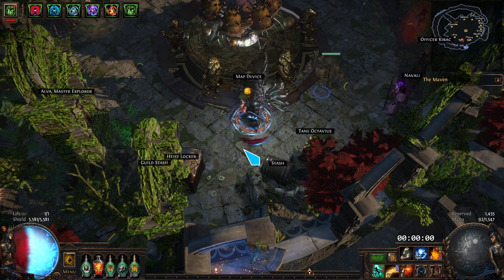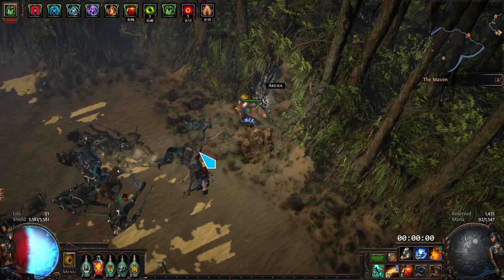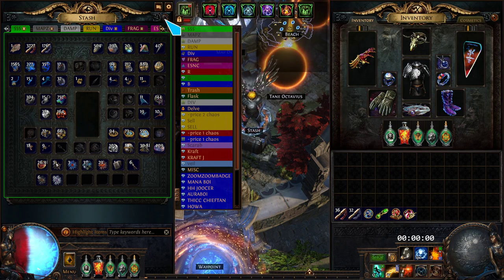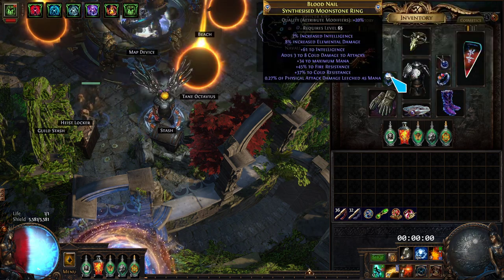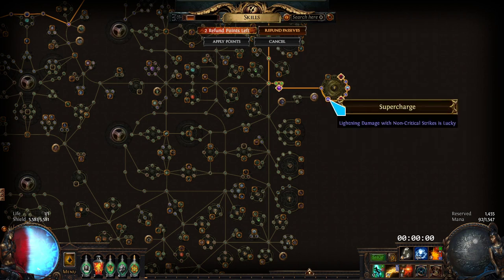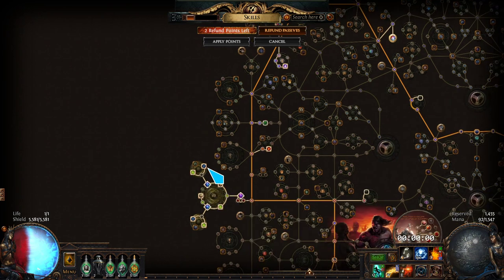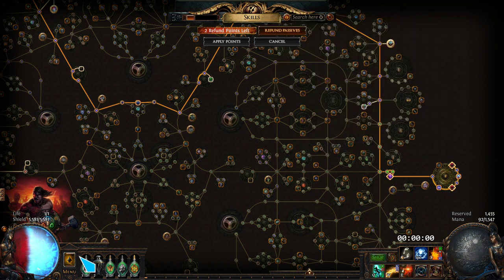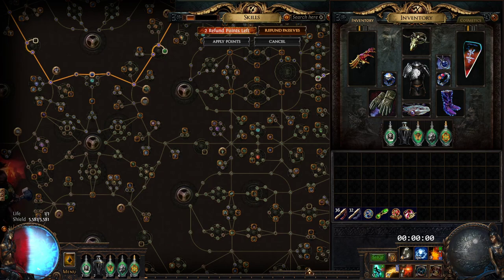(3.13) 25 Projectile Molten Strike HoWA Build Guide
Build Guide Start : 2:07

Please leave questions in comments I am very responsive :)